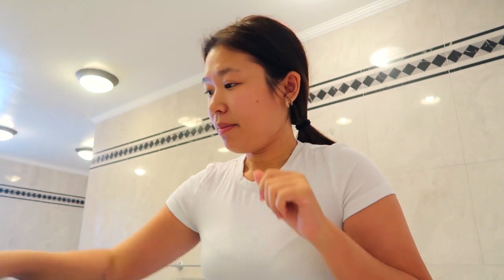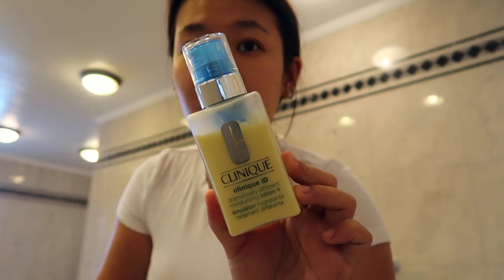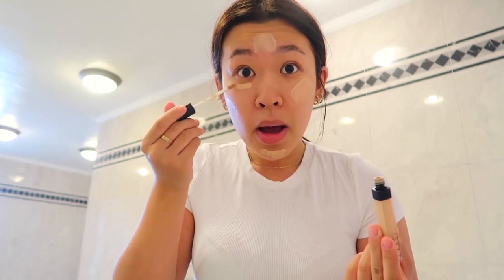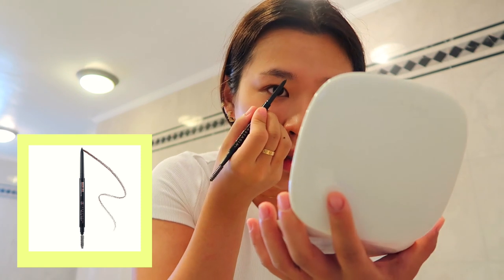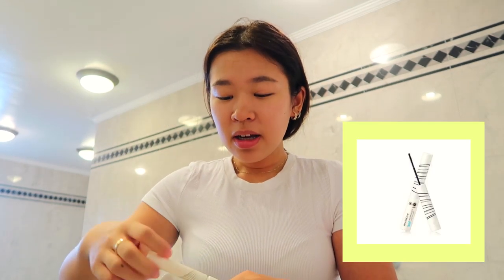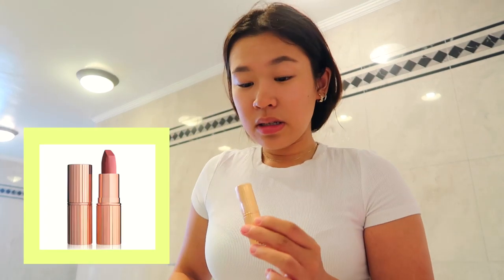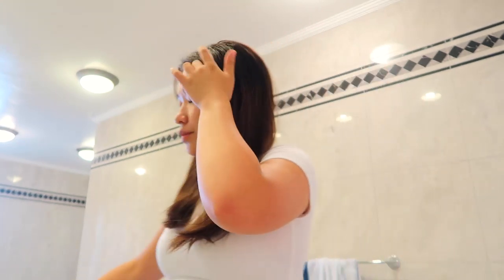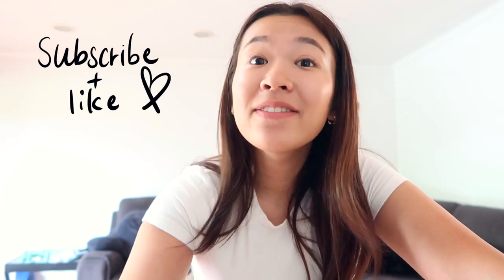MY SUMMER MORNING ROUTINE // GETTING READY WITH ME | Jia Liu